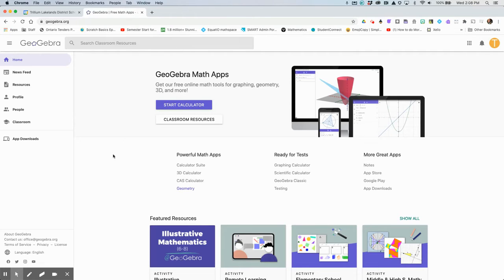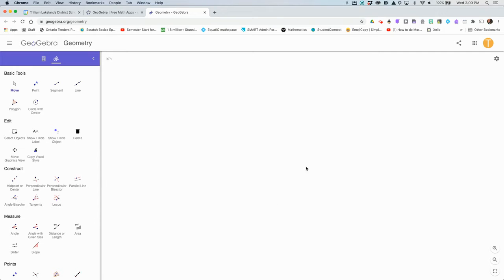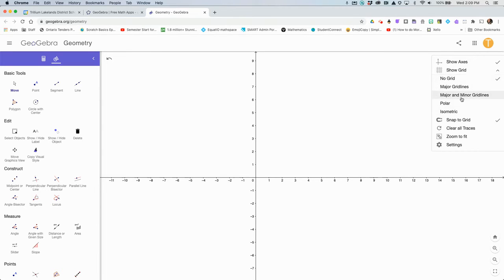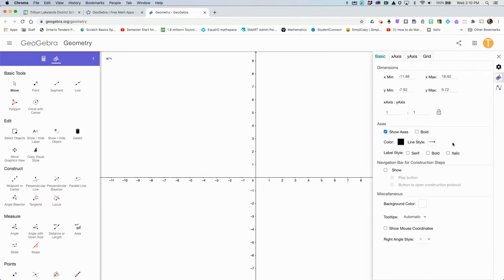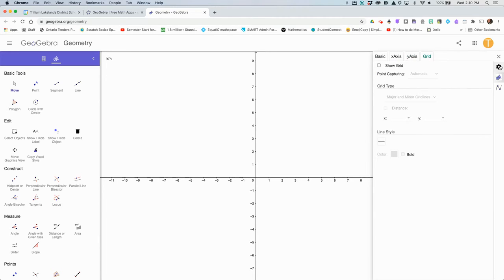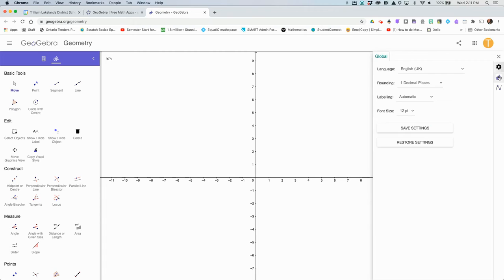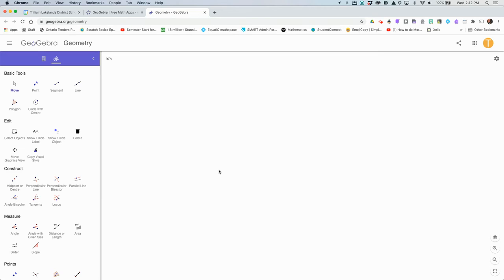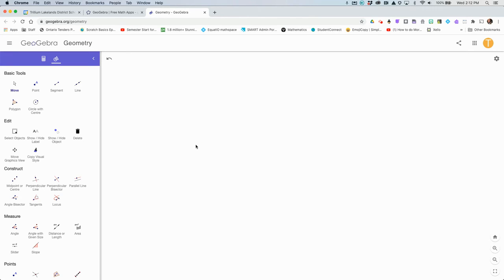GeoGebra: Explore Geometry Workspace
This video will show you the tools and settings that both teachers and students can use in the GeoGebra Geometry workspace.